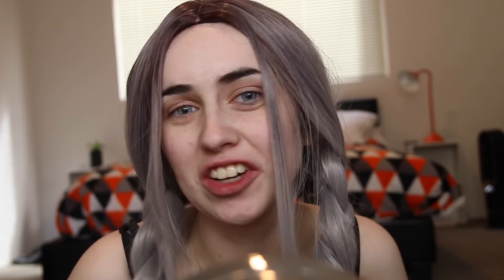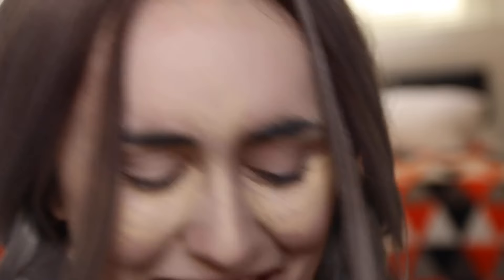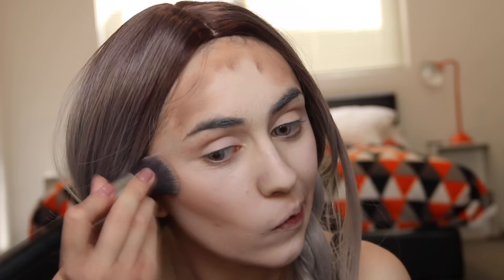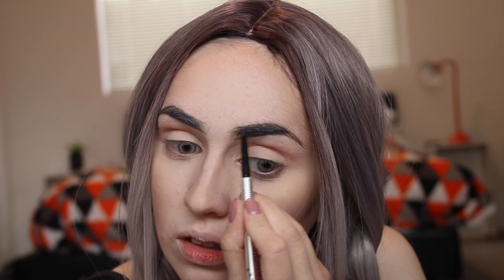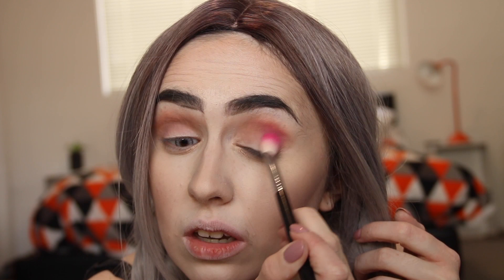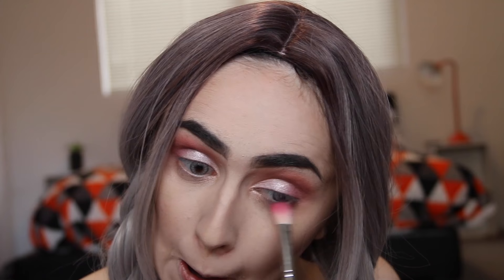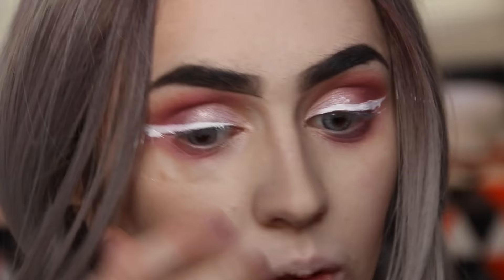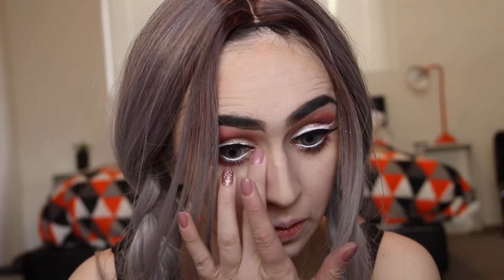“VIRGINITY” MAKEUP TUTORIAL | JEFFREE STAR LIPSTICK SERIES | CAITO POTATOE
VIRGINITY LIPSTICK MAKEUP TUTORIAL!!!

MAKEUP USED:

EYES:
CONTACTS: DESIO IN ICE WHITE OR SOMETHING LIKE THAT (ITS NOT THE BLUE ONE ITS SOMETHING WHITE)
BEAUTY KILLER PALETTE
STAR POWER
PRINCESS
COURTNEY
RIMMEL MASCARA
THE REBEL XOBEAUTY LASHES
LUNAR SEA LIMECRIME
THEN THE BLUE ONE LMAO IT DIDNT REALLY MAKE A FEATURE THO

FACE:
PRIMETIME BAREMINERALS \
NARS COBACANA OR SOMETHING LIKE THAT
KAT VON D LOCK IT FOUNDATION (THE LIGHTEST SO THATS LIKE 42 OR 43 OR SOMETHING)
LA GIRL CONCEALER PORCELAIN
ANASTASIA BEVERLY HILLS CREAM CONTOUR IN THE LIGHTEST PALETTE YOU CAN GET
AUSTRALIS TRANSLUCENT POWDER
AUSTRALIS CONTOUR PALETTE
INDECENT PROPOSAL
THE BALM MARYLOU MANIZER HIGHLIGHT

LIPS
VIRGINITY

Let me know what lipstick to do next, i have every shade except for hoe hoe hoe (rich blood is pratically the same but ya) what do you guys reckon?

This is all non sponsored I just love jeffree’s liquid matte lipsticks

LINKS

FOLLOW MY EYEBROWS AT:

Twitter (dont use this alot lmao soz)

Stay Groovy!